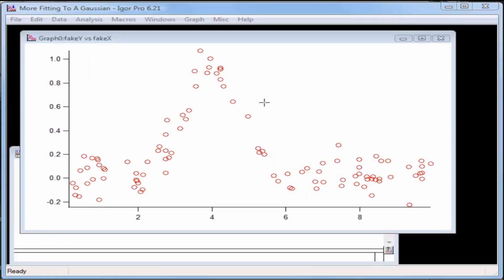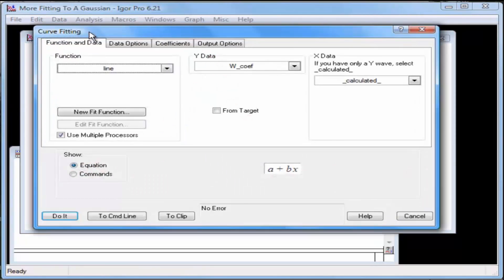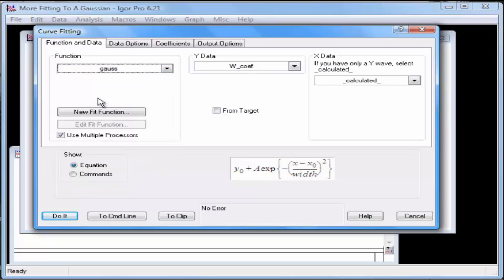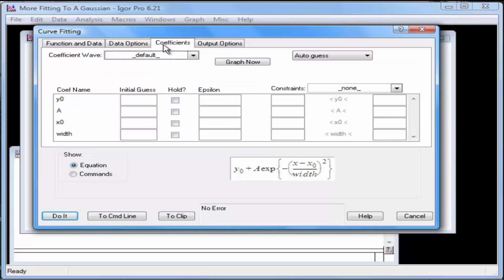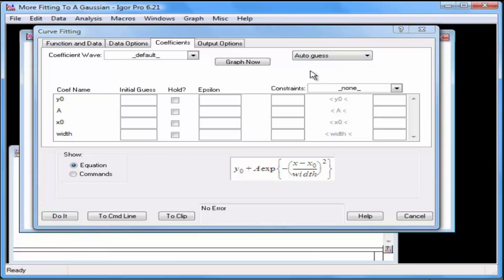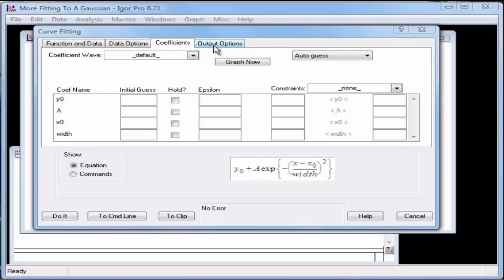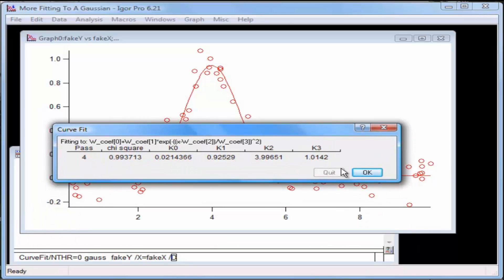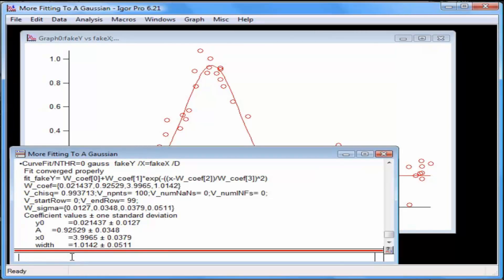30 More Curve Fitting to a Gaussian ; 曲線回歸高斯函數